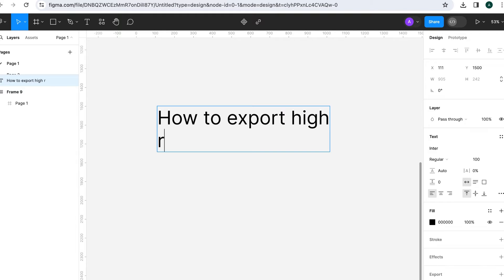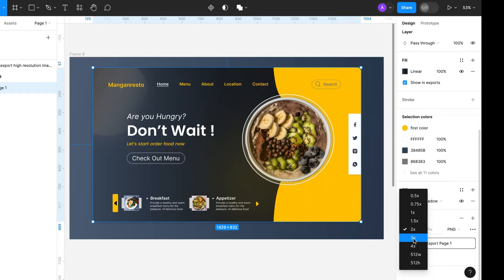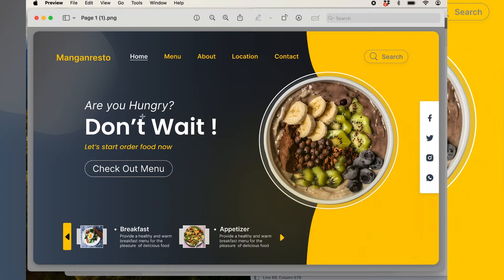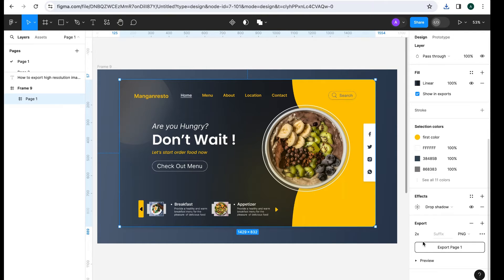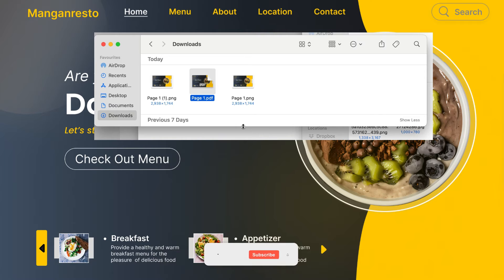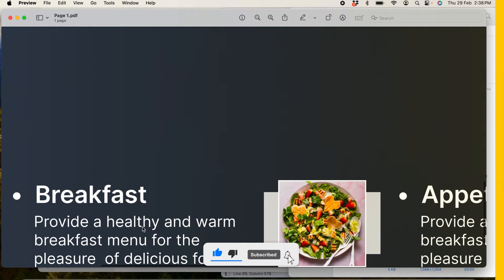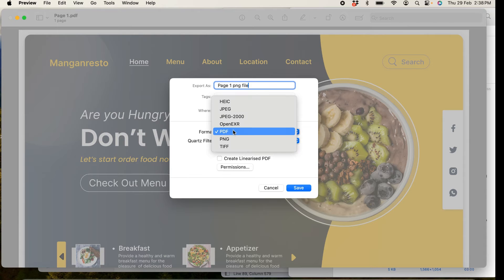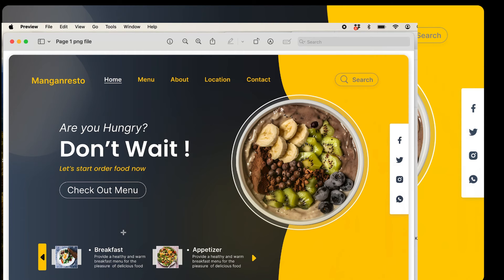How to Export HD Images From Figma | Figma Tutorial for Beginners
How to Export HD Images From Figma | Figma Tips and Tricks

In this video I have explained how can we get high quality images from figma. I hope you will like it.

ui design,
figma for beginners,
figma design,
Figma prototype,
Figma tutorial,
figma design,
figma basics,
how to get started with figma,
figma tutorial app design,
Figma ui design,
Figma Component,